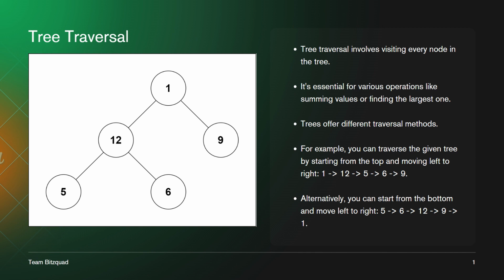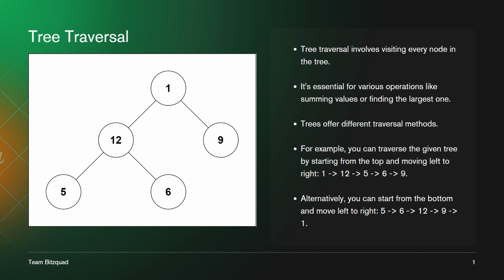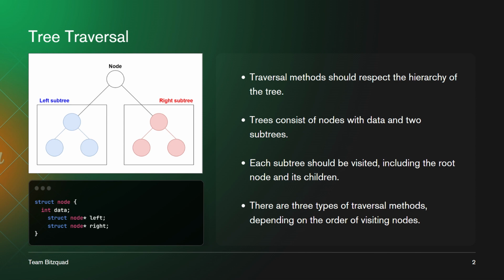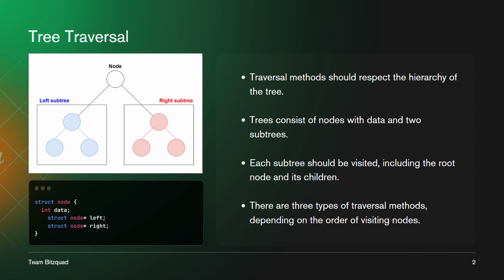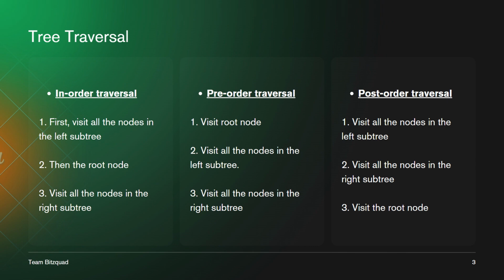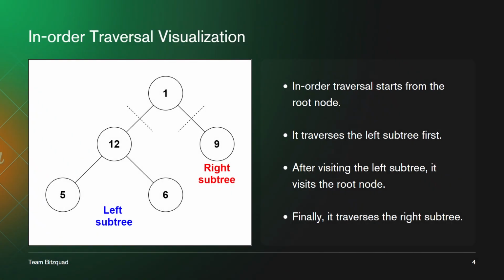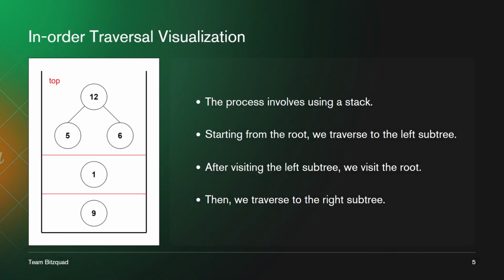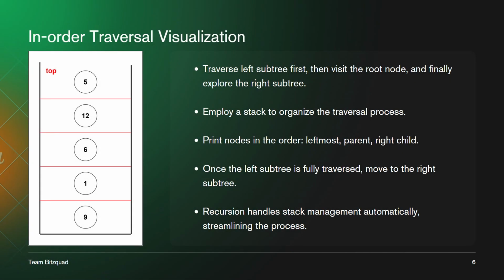5.2 (N) Tree Traversal